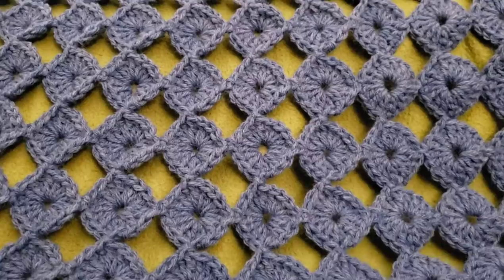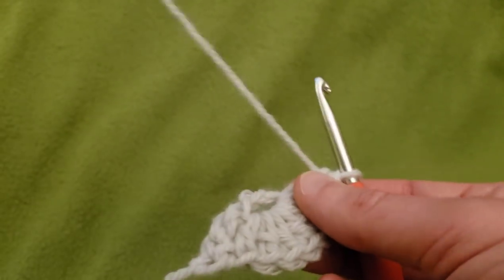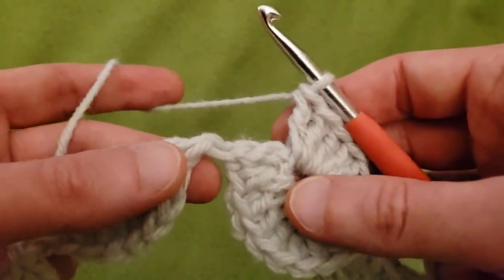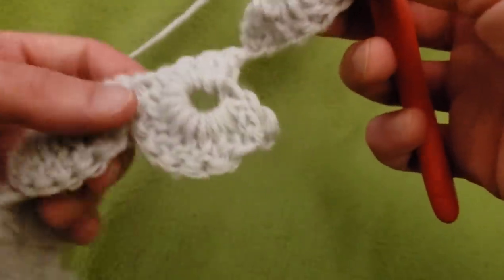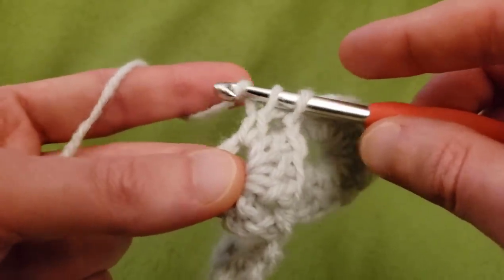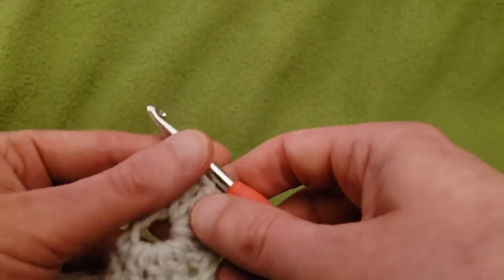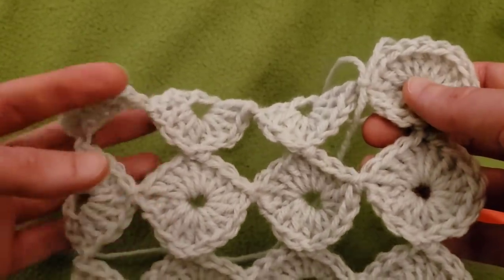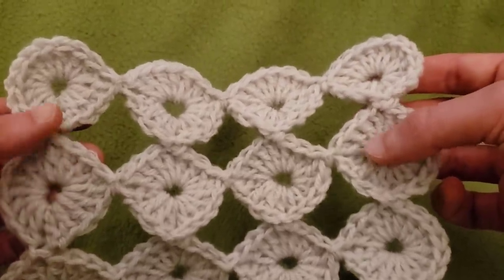The Button Motif - Continuous & Join As You Go - Crochet Tutorial!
Tier 1 - 04:10
Tier 2 - 15:58
Tier 3 - 28:46
Finishing Edges - 38:06

Fiber Spider
Ridge, NY
11961